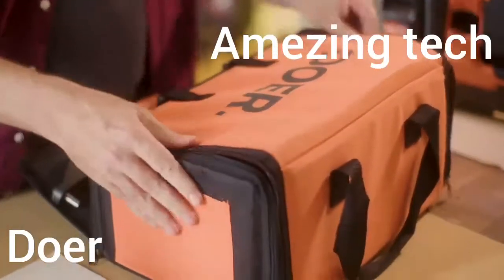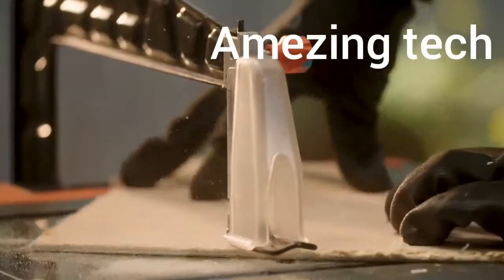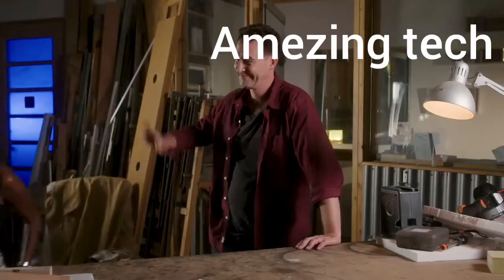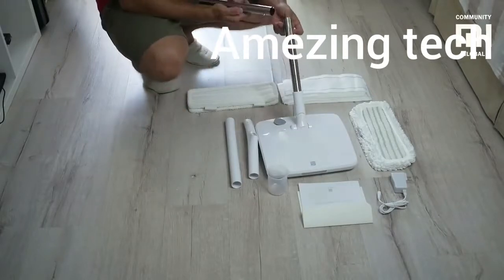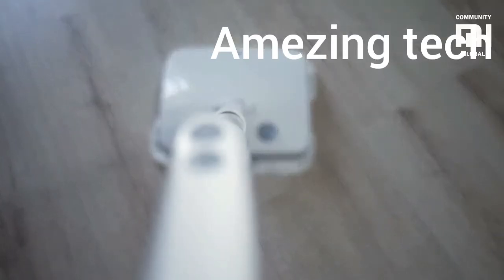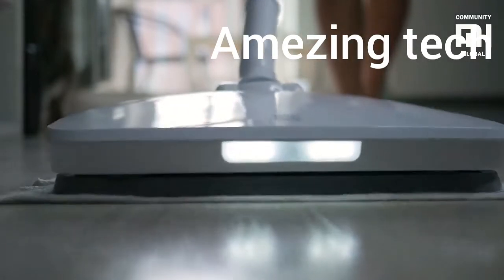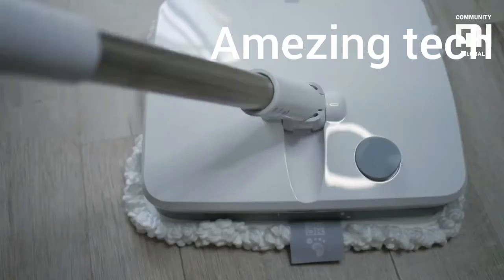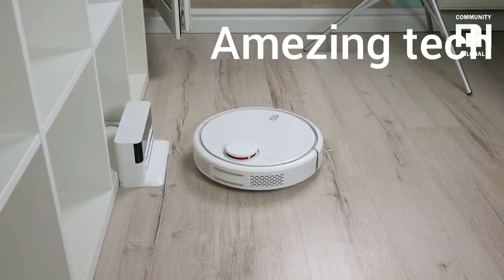new amazing gadget.innovation.technology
floating cloud